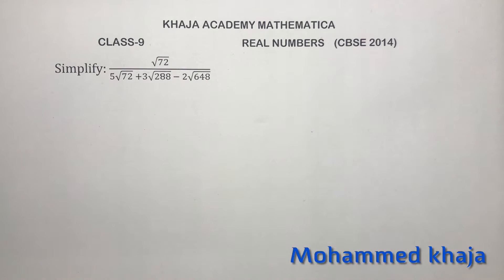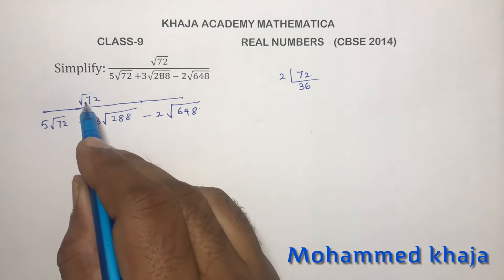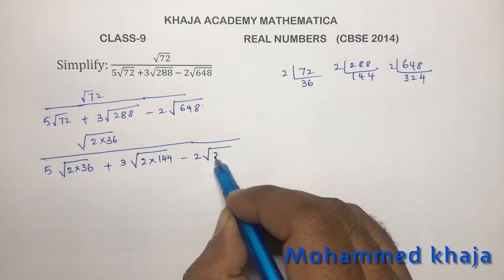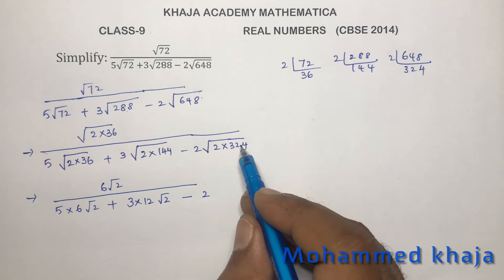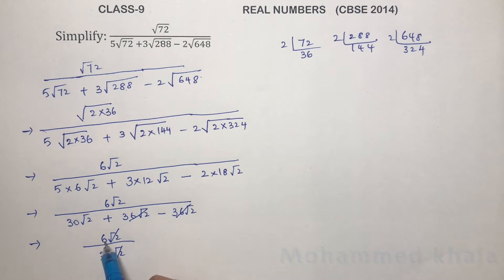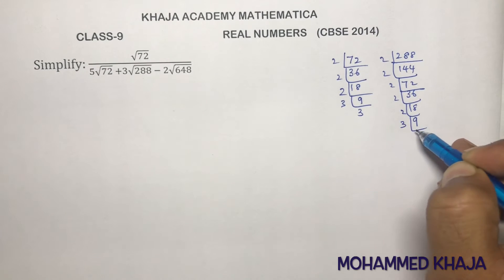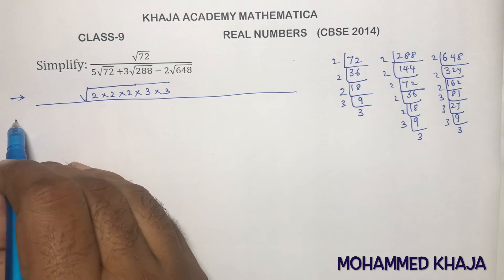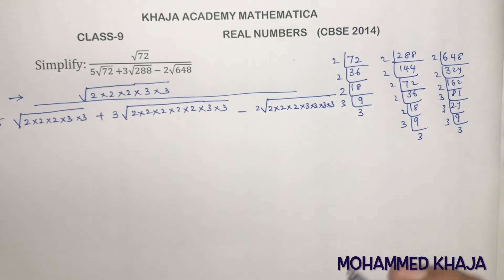Simplify: (root 72) divided by {5(root72)+3(root288)-2(root648)}. Class-09 Real Numbers CBSE 2014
Simplify: (root 72) divided by {5(root72)+3(root288)-2(root648)}.
Class-09
Real Numbers
CBSE 2014